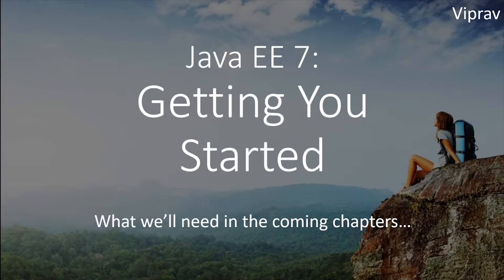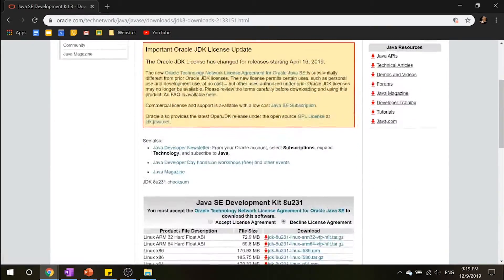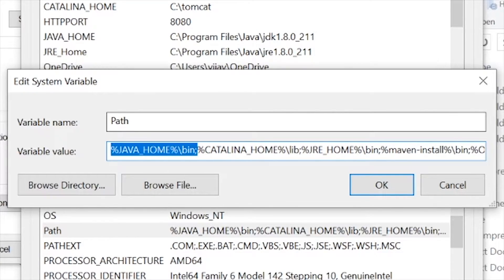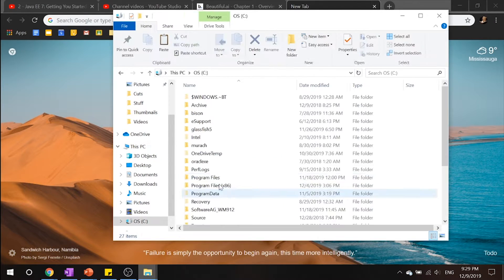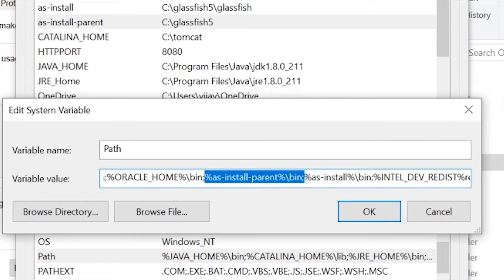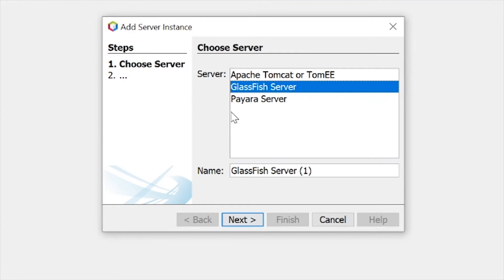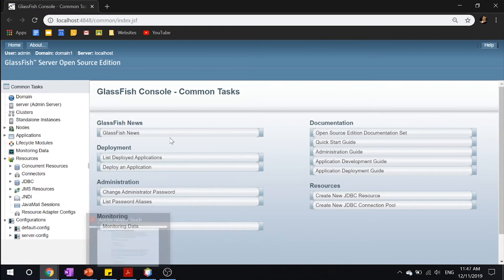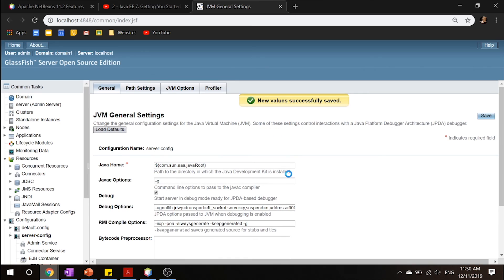2 - Getting You Started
Let's get you off with a headstart! This chapter will help you follow along with the examples in the coming tutorials.

Links for what you'll need...

If you have any problems with the installation guide, comment it down below and I'll help you out!